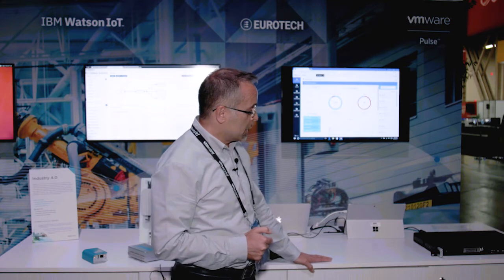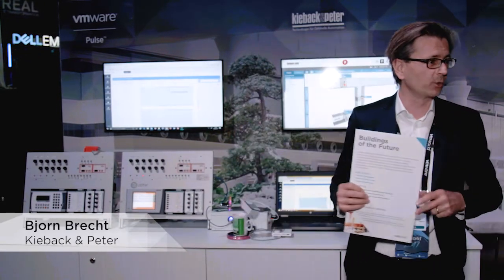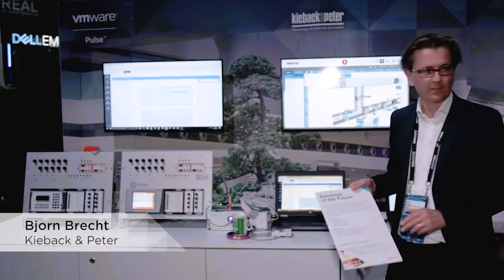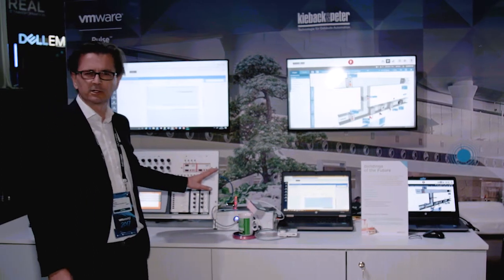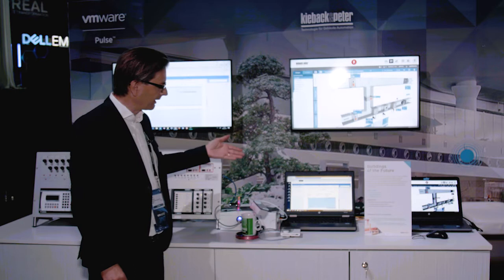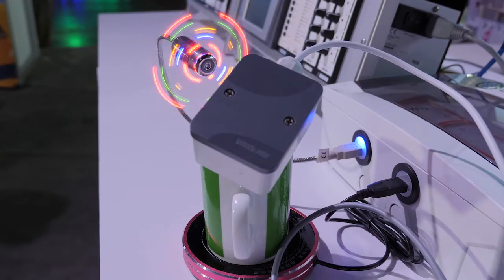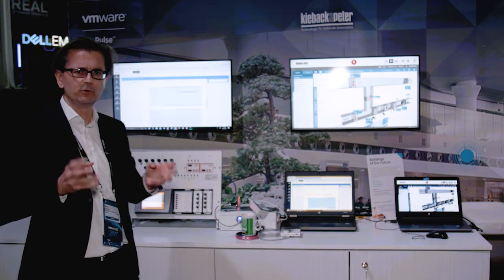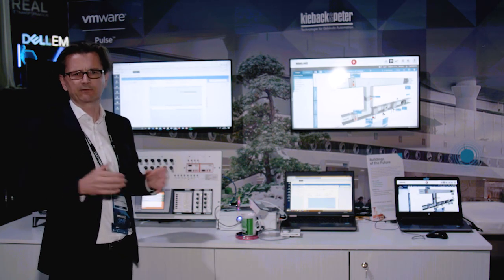IoT@VMworld: Eurotech und Kieback und Peter Demo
Auf der VMworld 2017 war Eurotech mit mehreren Demos auf dem IoT Stand vertreten. Franco Potepan, Director Product Management bei Eurotech, stellt Anwendungsbeispiele aus dem Bereich Industrie 4.0 vor.